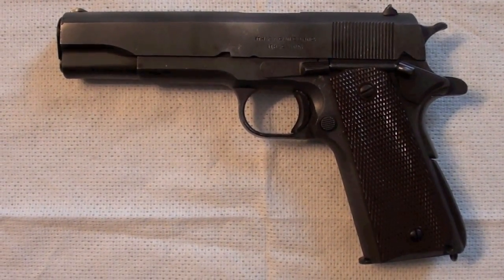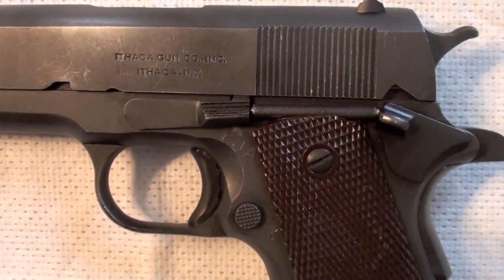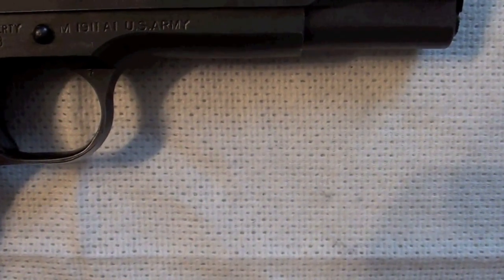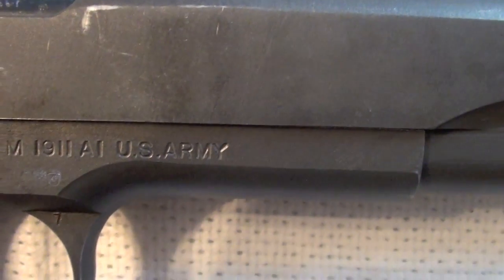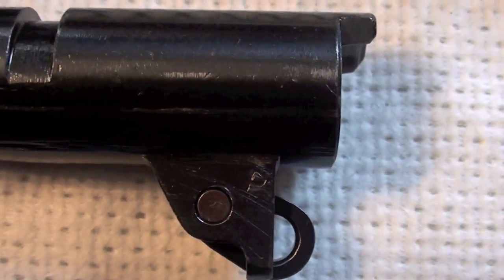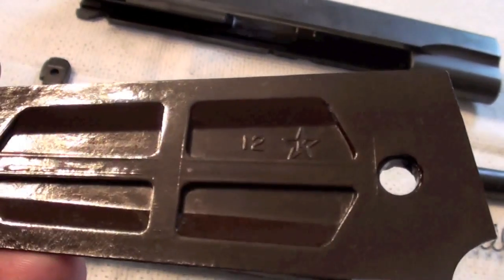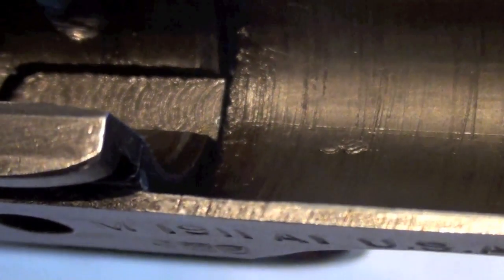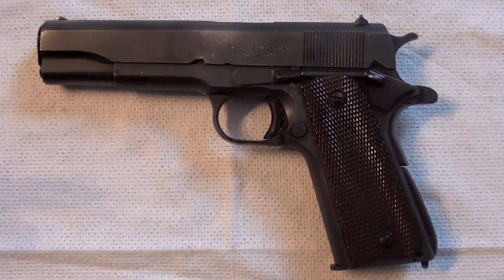Ithaca (Colt) M1911A1 World War 2 or Fake?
Here is my Ithaca (Colt) M1911A1 .45ACP, I filmed the details of this gun and I hope somebody could tell me if it is a real WW2 model or just a fake? Thank you for your help!